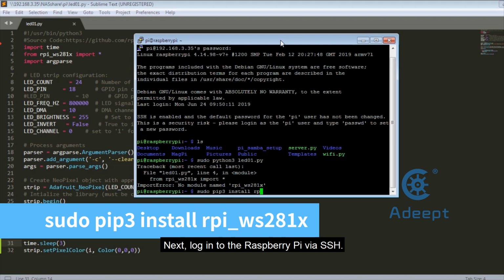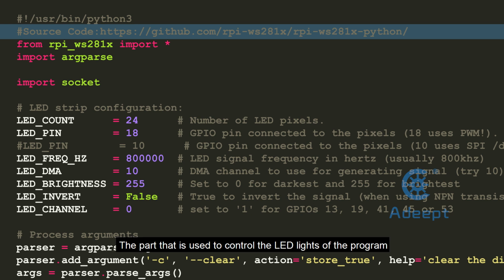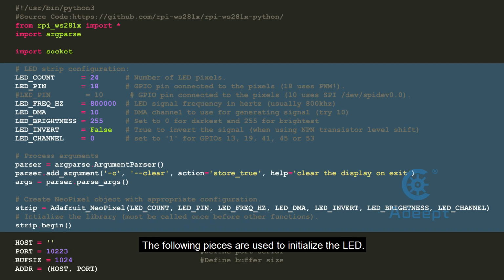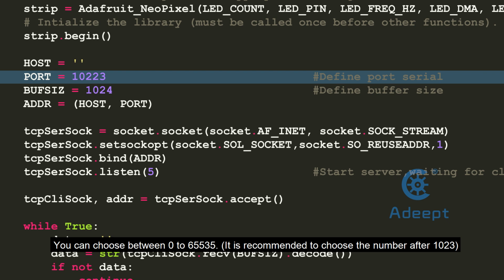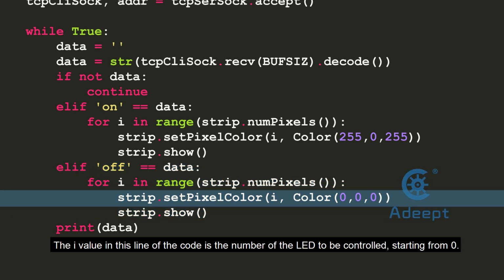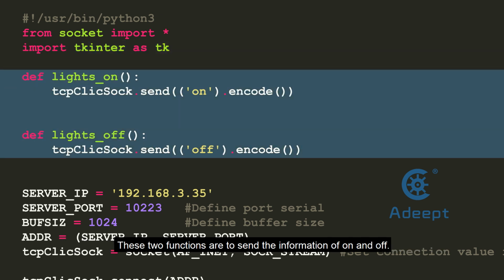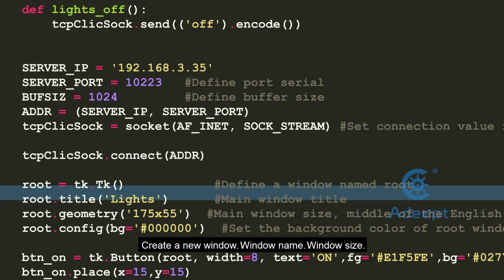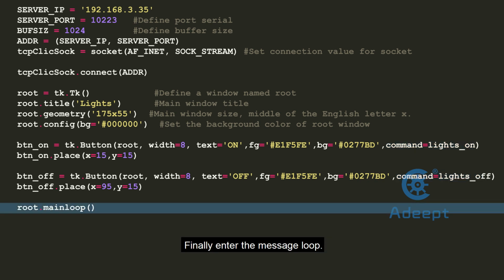Learn to use Python to write a GUI that remotely controls the LED connected to the Raspberry Pi.